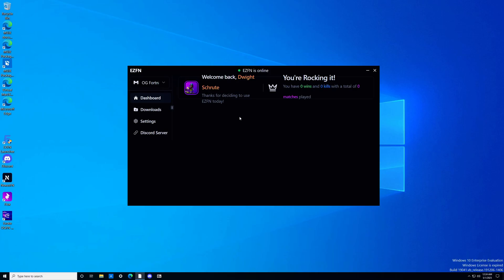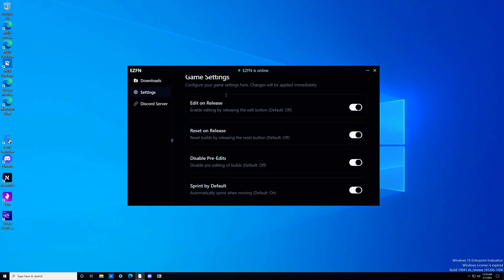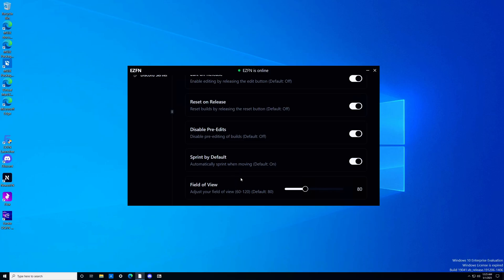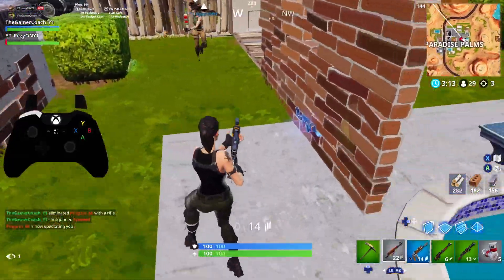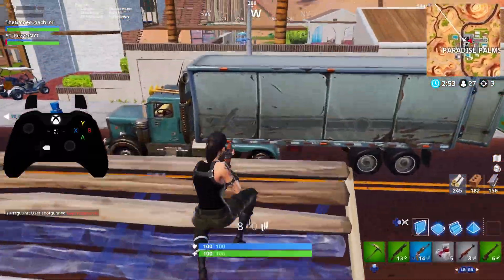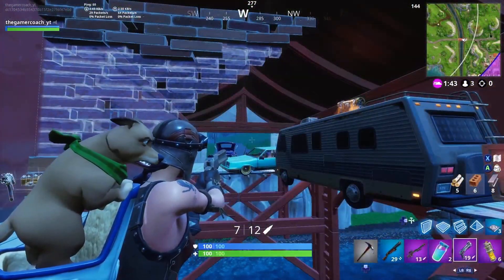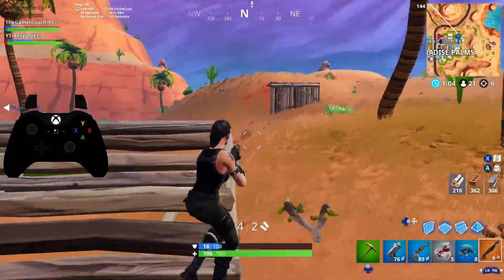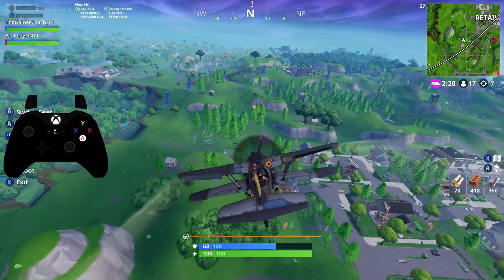Increase FOV / Disable Pre Edit on EZFN! Enable Edit On Release, Reset on Release, Sprint By Default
Timestamps:
0:00 Intro
0:31 EOR, ROR, Sprint, Pre-Edits
1:11 Field of View